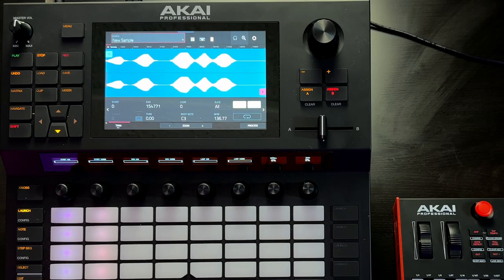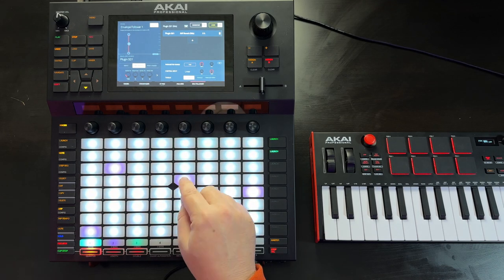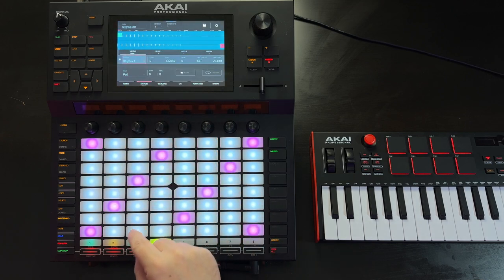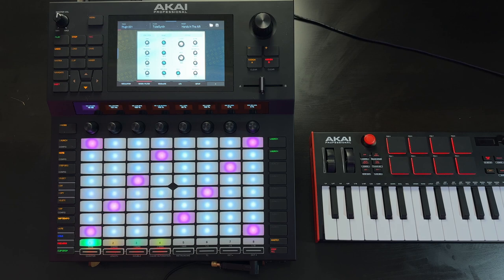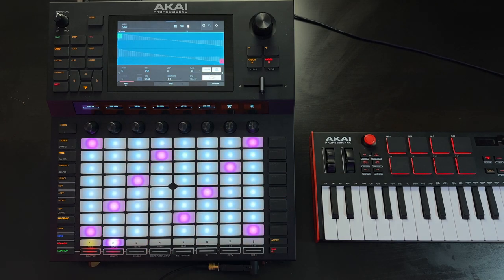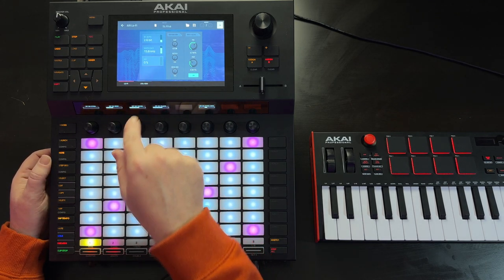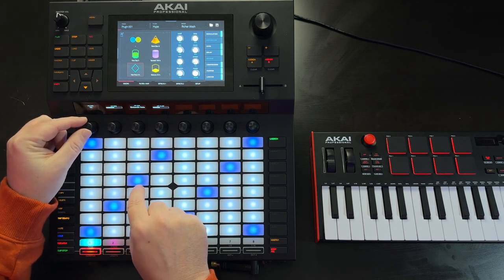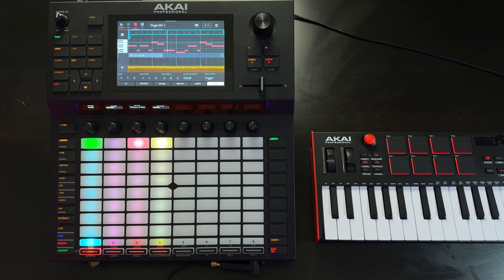Envelope Follower Magic - Akai Force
In this video, we explore some advanced use cases for the envelope follower in the Akai Force.  The envelope follower is a really powerful tool.  It's pretty easy to use, if maybe a bit more difficult to get your head around at first.

We cover using the envelope follower to create a ducking reverb.  We also make a tempo synced LFO, an ADSR envelope, and some custom modulations, all of which can target almost any parameter in the Force.  We'll also apply these to some very practical use cases.